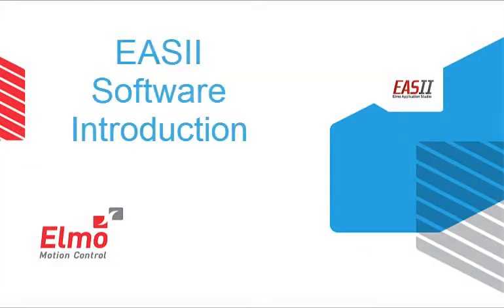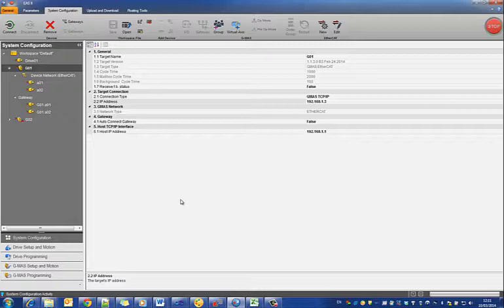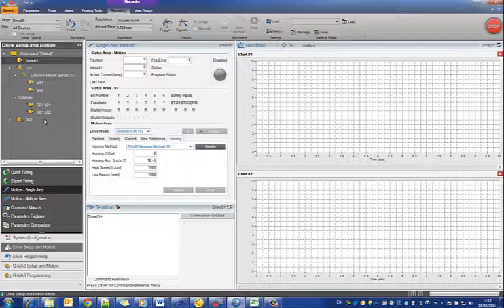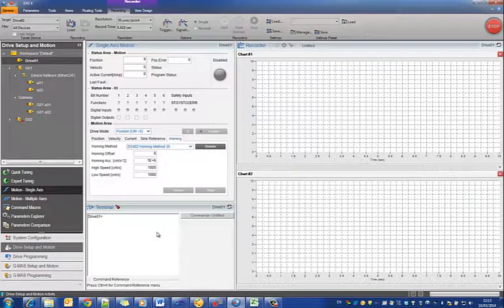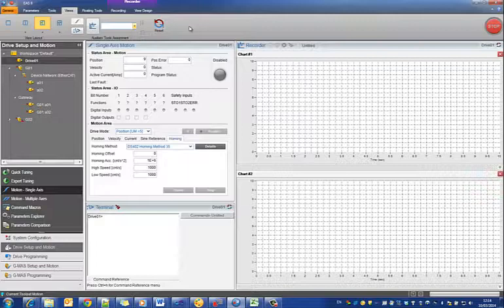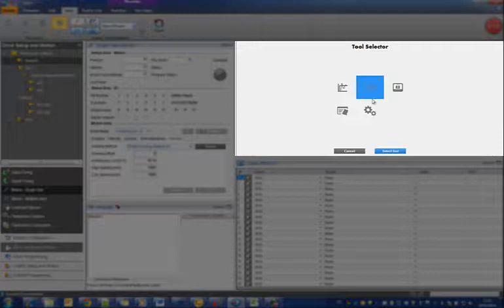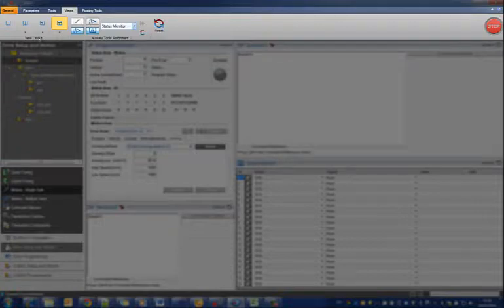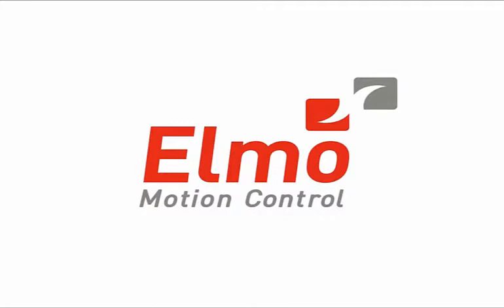EASII Software introduction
Elmo Application Studio II introduction